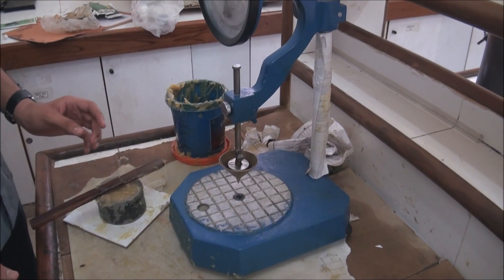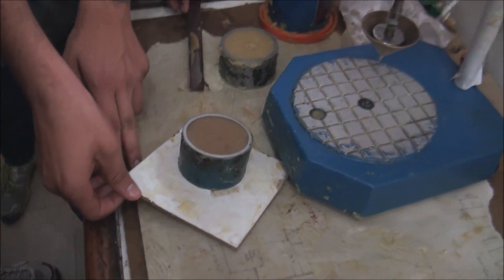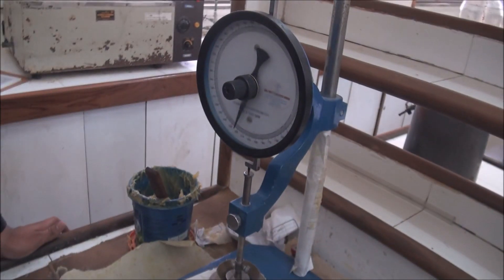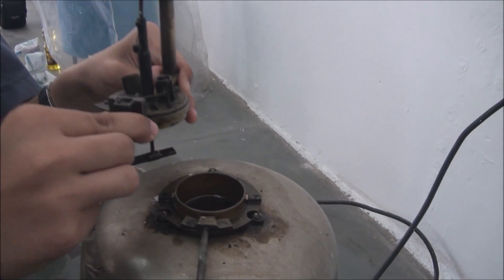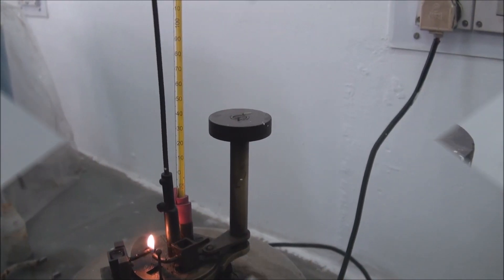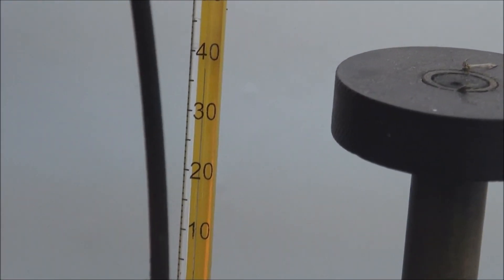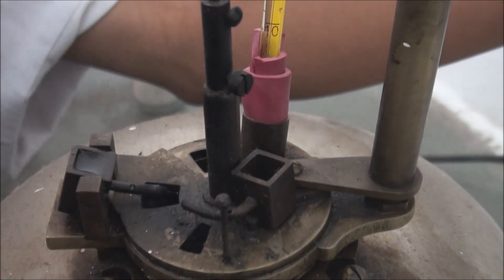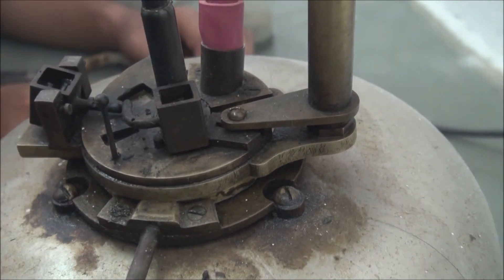Penetration Index and Flash and Fire point of lubricant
This  video includes the determination of Penetration index of lubricating grease using Penetrometer (ASTM). It helps in finding consistency of grease. Also it includes estimation of Flash and Fire Point of Lubricant using Pensky Marten Apparatus (Closed Cup method).
This will provide step by step working of both apparatus.
chemistry lab experiment
engineering chemistry
penetration index
flash point
fire point